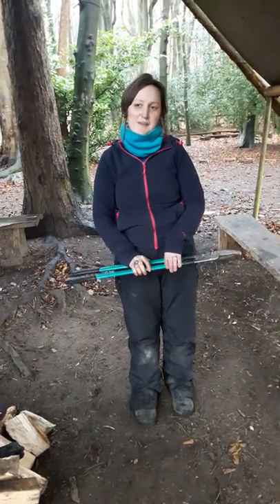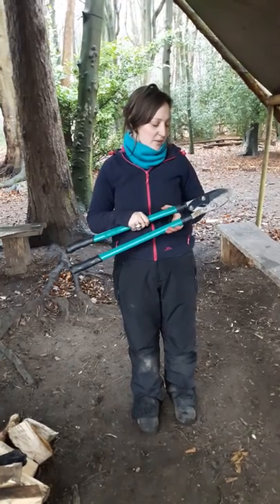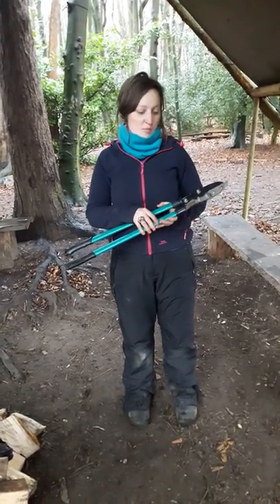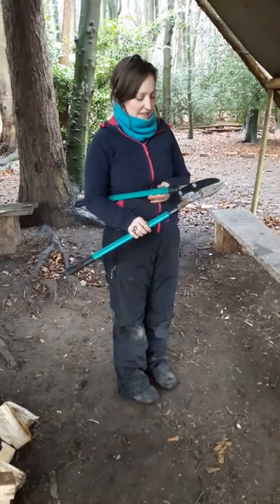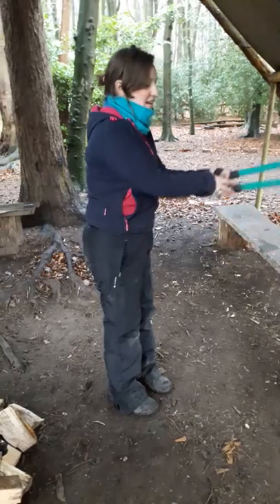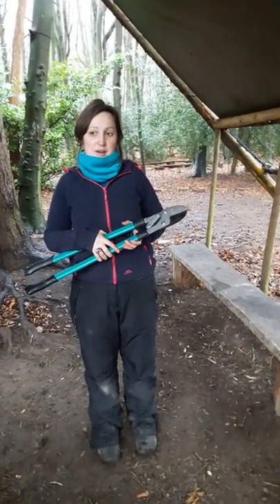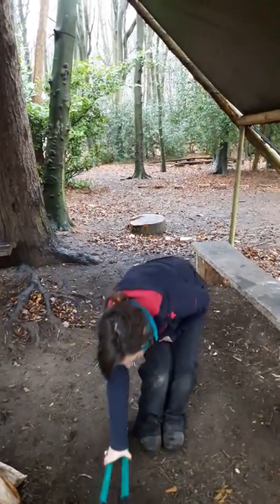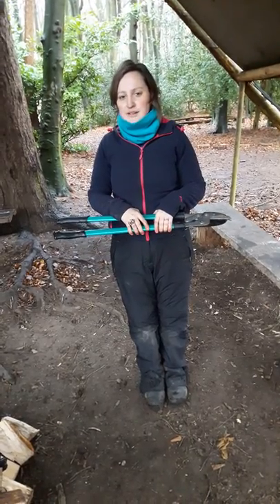Loppers Forest School Tool Talk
Kat explains a bit about teaching the use of Loppers in Forest School and shows us the accompanying tool talk.

Please note: These videos are made as I go through the learning process as a Forest School practitioner and should always be checked against your own Forest School Training guidance which may change or be updated over time.